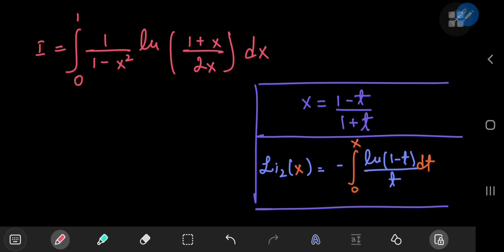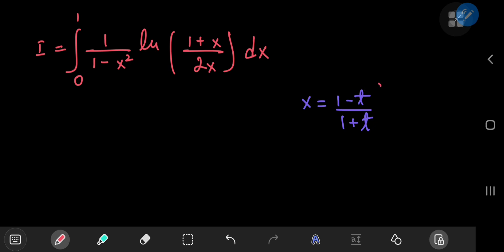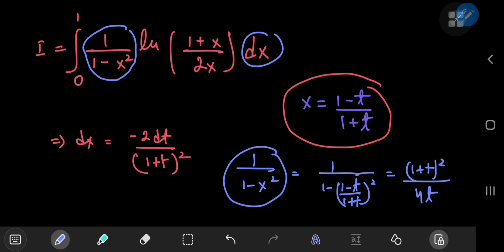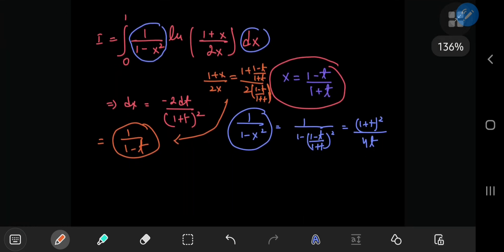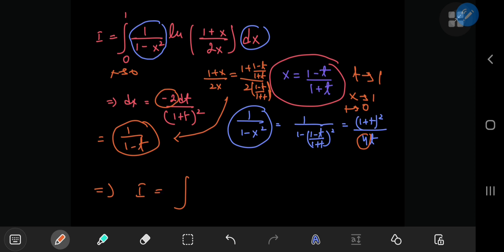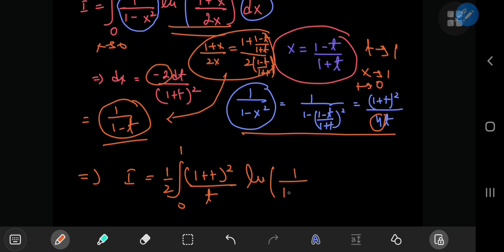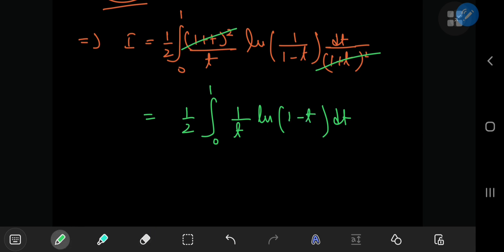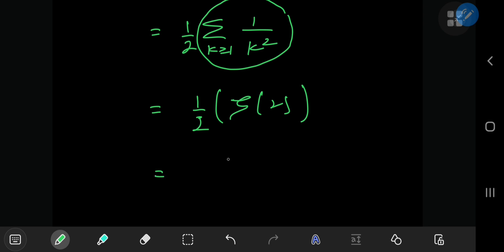Absolutely destroying a tricky log integral using a crazy substitution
Here's a video involving an intimidating logarithmic integral that I've solved using an aggressively overpowered substitution, featuring the use of the dilogarithm function to close off the solution. For the Reimann zeta function at 2: